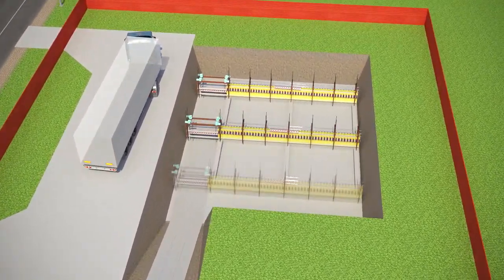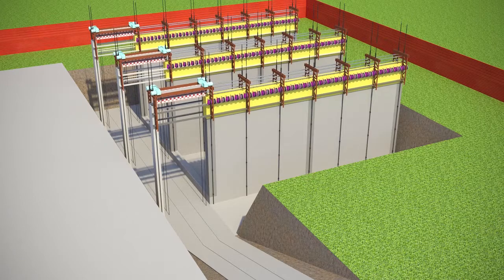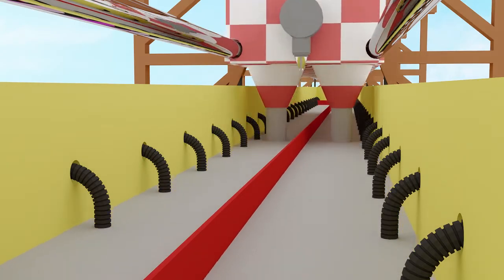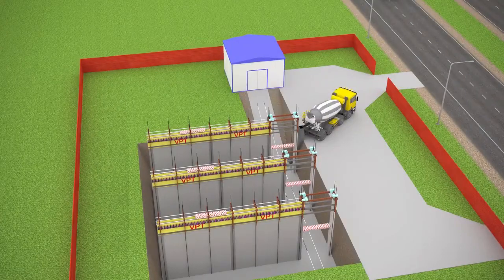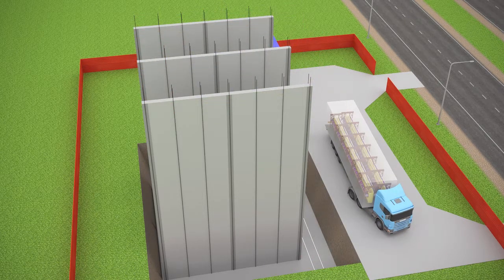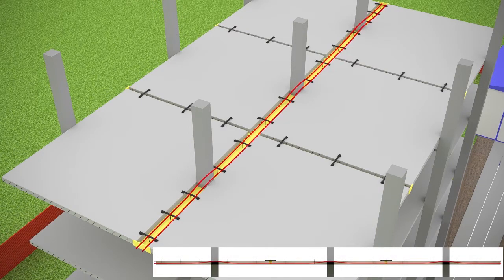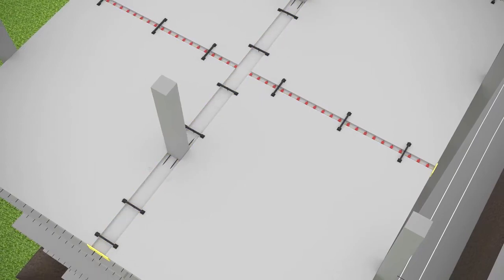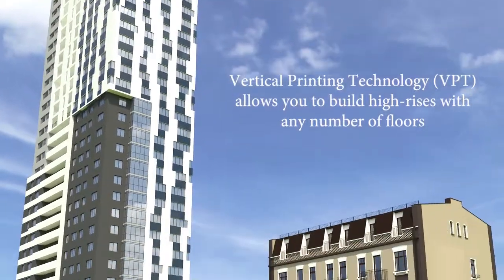VERTICAL PRINTING TECHNOLOGY (VPT)